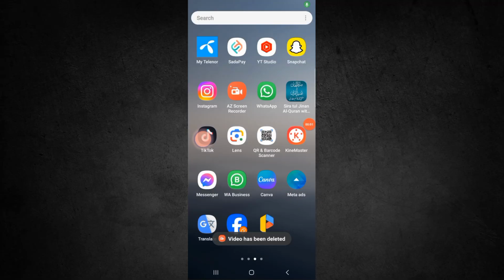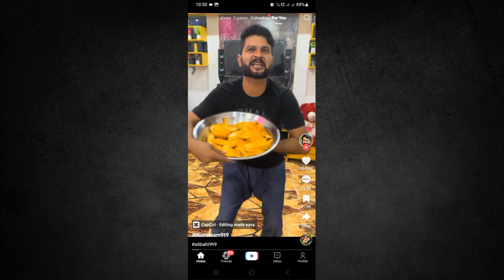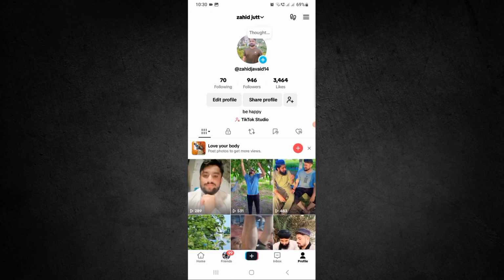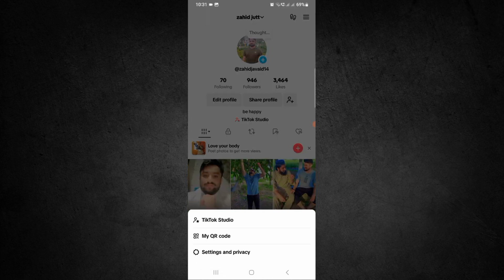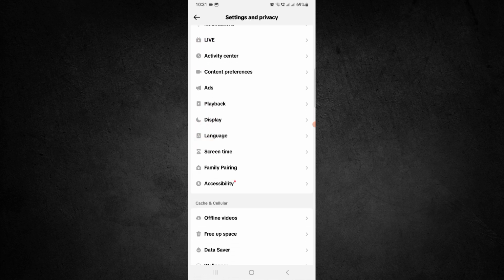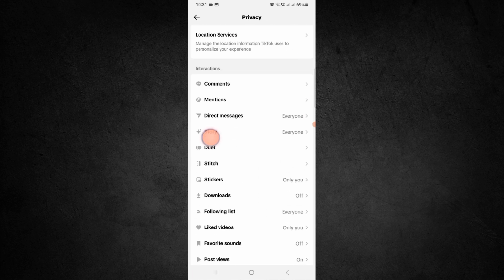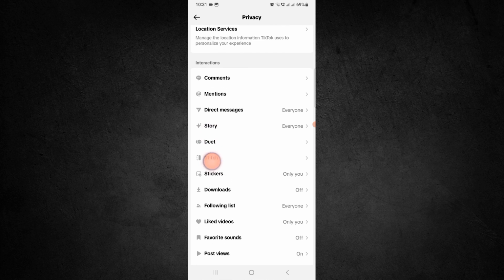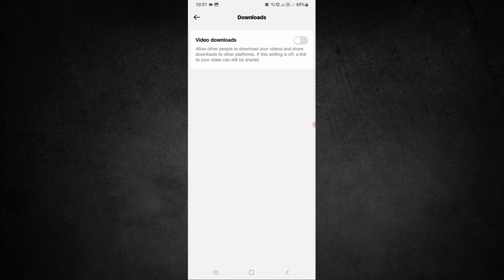How to enable save video option on tiktok | Enable video saving TikTok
In this comprehensive tutorial, you'll learn how to enable the save video option on TikTok, allowing you to download your favorite content effortlessly. Discover how to save TikTok videos directly to your gallery and turn on the save video feature by adjusting your TikTok video settings. We’ll guide you step-by-step on how to download videos from TikTok and manage TikTok video options to ensure you can save TikTok clips with ease. We'll also explore TikTok privacy settings to help you allow video saving on TikTok while keeping your account secure. Don’t miss this essential TikTok save video option guide, perfect for anyone looking to enable video saving on TikTok!